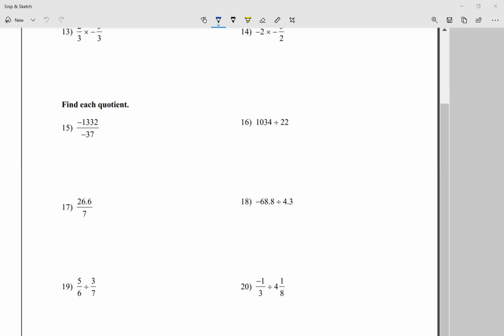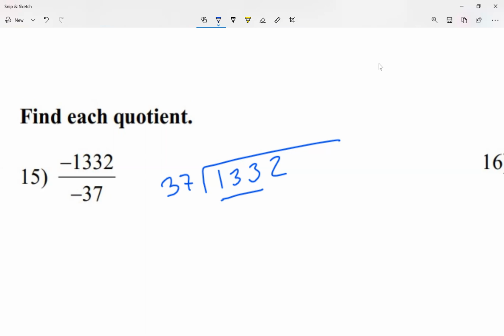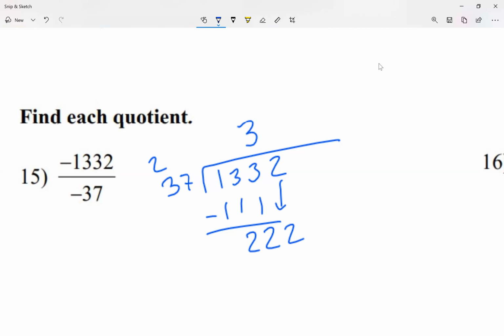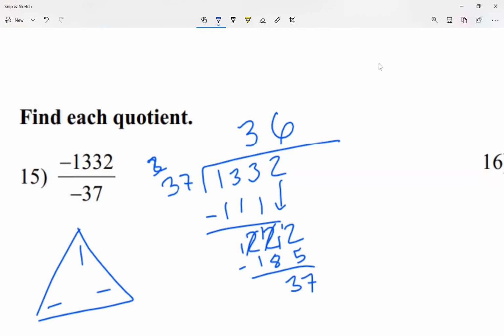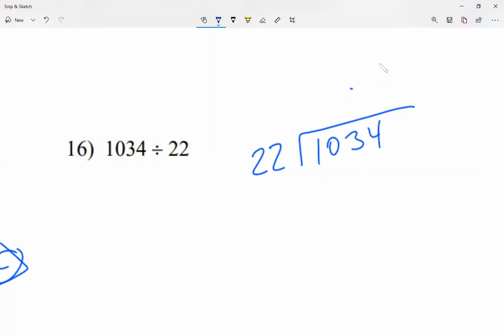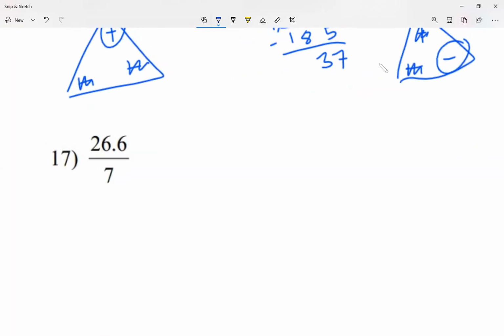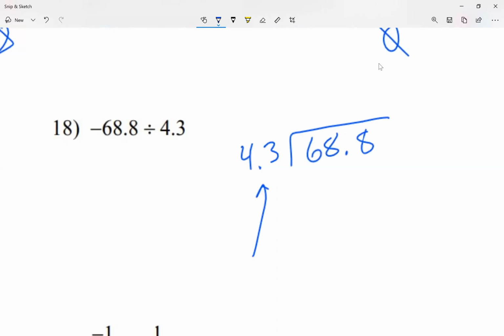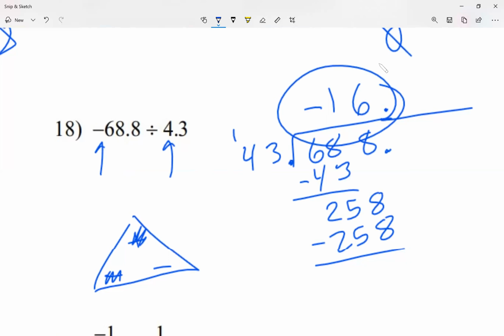Leonzo divide integers and decimals